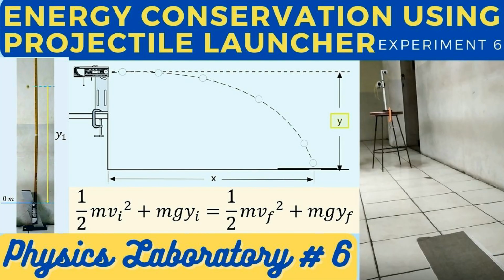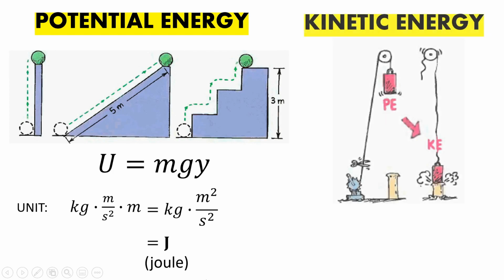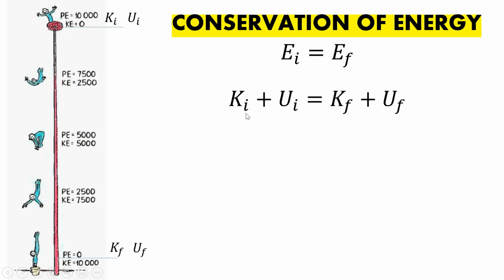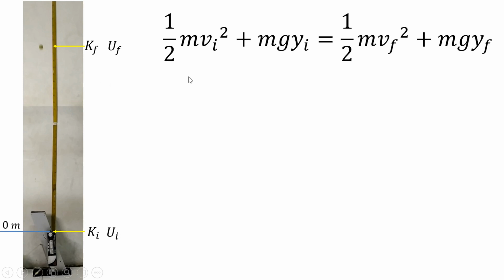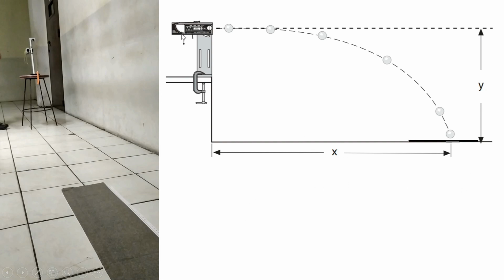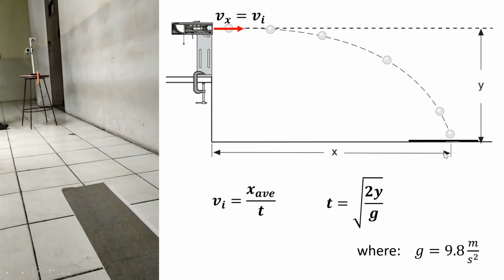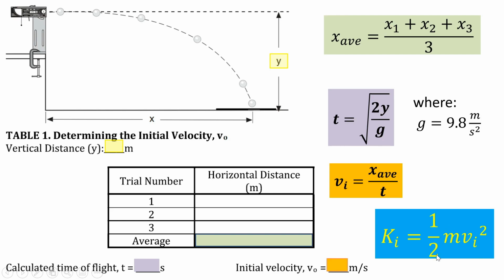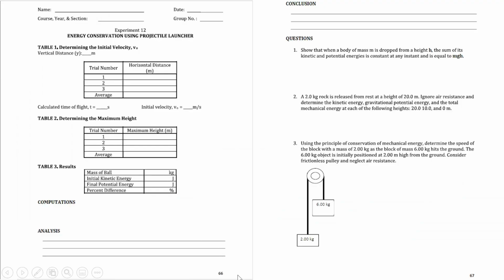PRE-LAB: Experiment #6 Energy Conservation using Projectile Launcher